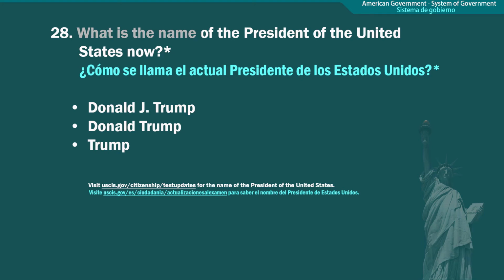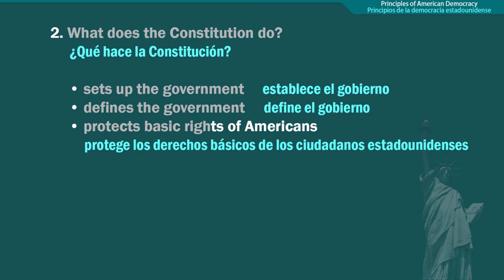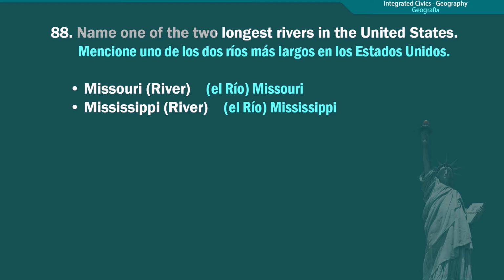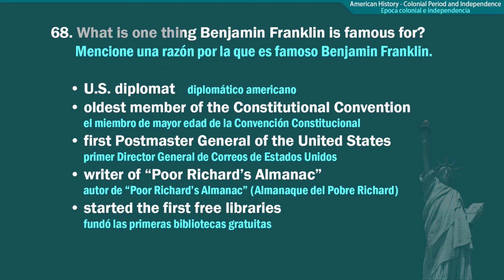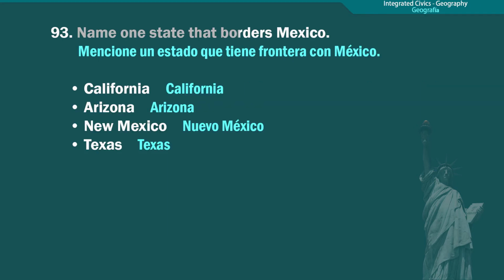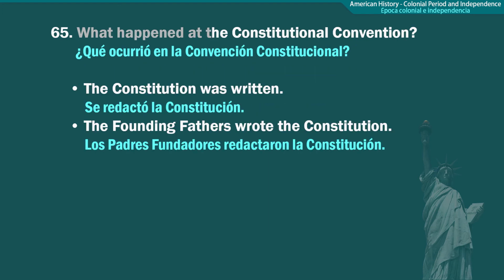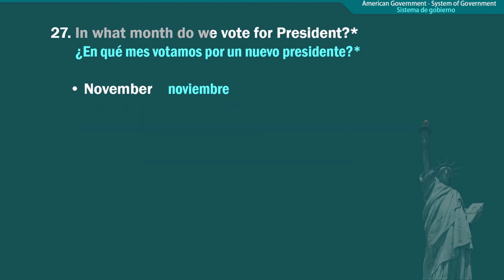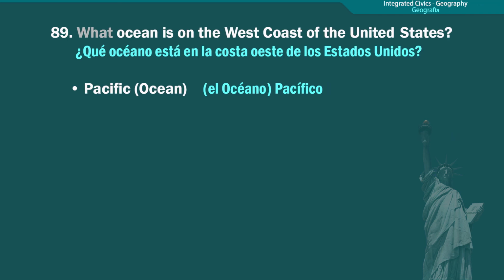100 Preguntas de educación cívica del Examen de Naturalización 2020 (Orden aleatorio)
2020 Preguntas de educación cívica del Examen de Naturalización Orden aleatorio

A continuación encontrará 100 preguntas y respuestas de educación cívica (historia y gobierno de EE.UU.) del examen de naturalización. El examen de educación cívica es un examen oral durante el cual el oficial de USCIS le hará 10 de estas 100 preguntas. El solicitante debe contestar orrectamente 6 de las 10 preguntas para aprobar la sección de educación cívica del examen de naturalización.